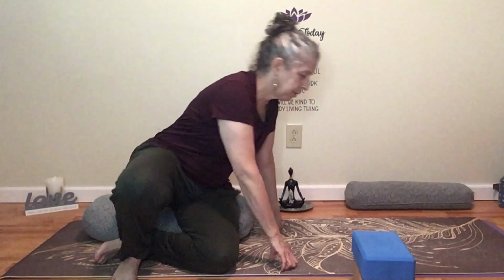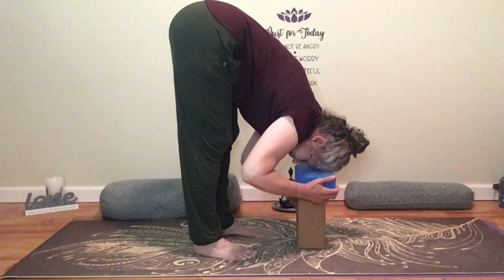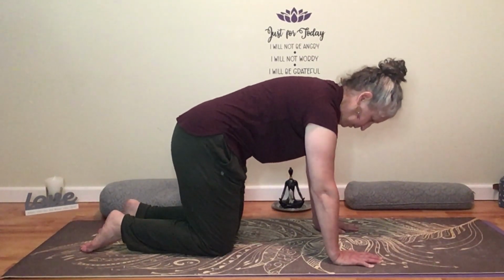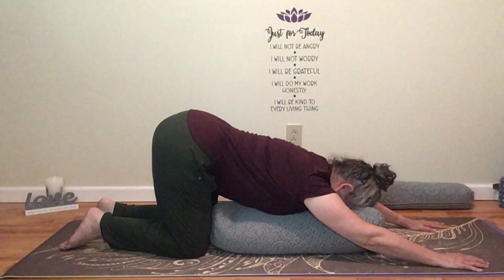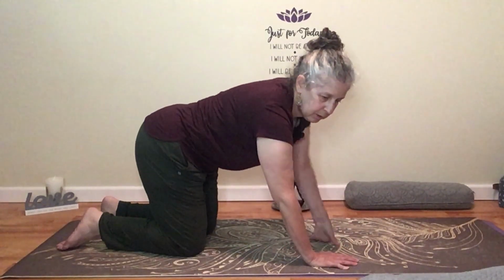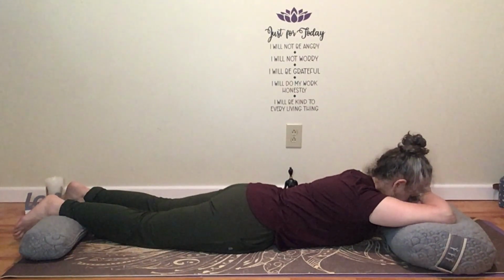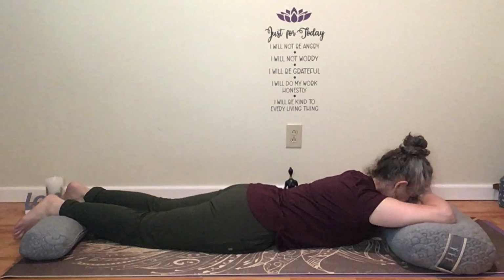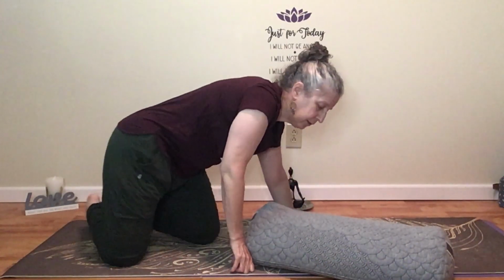Revitalize Your Back With Yin Yoga & this Third Eye Yin Yoga Flow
🔮 Strengthen & Balance: Yin Yoga to Revitalize Your Low Back & Balance YourThird Eye Chakra 🌿

🧘‍♀️ Yin Yoga for Your Back | Strengthen & Balance | Third Eye Chakra

Join me for a short Yin Yoga Third Eye  practice designed to help you strengthen your low back while balancing your third eye chakra. 🌸✨ Embrace the affirmation, "The answers I seek are inside of me," to remind yourself that you don't need more courses or information; you need to let go of outside influences and go inside.

Flow Highlights:
🌿 Dangling Pose: Release tension in your lower back and hamstrings, grounding yourself and letting go of stress.

💖 Melting Heart Pose: Open your chest and upper back, balancing your third eye chakra and inviting inner wisdom.

🐊 Crocodile Pose: Relax deeply into this grounding pose, strengthening your low back and hips.

🐱 Gentle Cat/Cow: Incorporate gentle Cat/Cow movements between poses to enhance spinal flexibility and ease.

Special Features:
✨ Affirmation: "The answers I seek are inside of me." Use this affirmation throughout the practice to cultivate trust in your inner wisdom and intuition.

🌸 Chakra Focus: Balance your third eye chakra to improve concentration and spiritual insight.
Benefits:

🌟 Low Back Strengthening: Strengthen and support your low back, promoting relaxation and ease.

💫 Inner Wisdom: Connect with your inner wisdom by balancing your third eye chakra and letting go of external influences.

Props:
🧘‍♂️ Suggested Props: A bolster, blanket, and blocks are recommended but optional. Use them to enhance your comfort and support during the practice.

Join me on the mat for this balancing Yin Yoga practice to strengthen your low back, open your hips, and connect with your inner wisdom. Perfect for beginners and anyone looking to enhance their mental clarity and physical strength. 🌿💫

Let's move together and discover the answers within!

Jump right to where you want to go:
00:00 Introduction & Gather Props
00:52 Ajna Charka Meditation with Affirmations
05:02 Tabletop to Dangling
07:49 Counterpose: Cat/Cow
08:46 Melting Heart on a Bolster (optional)
11:19 Counterpose: Cat/Cow
12:22 Crocodile Pose using props Ioptional)
17:02 Savasana
21:50 Ajna Chakra meditation using Anjali Mudra

🌟 Haven't set any intentions for this year yet? No problem!

🌟  Become a part of our vibrant community dedicated to nurturing body, mind, and spirit.: